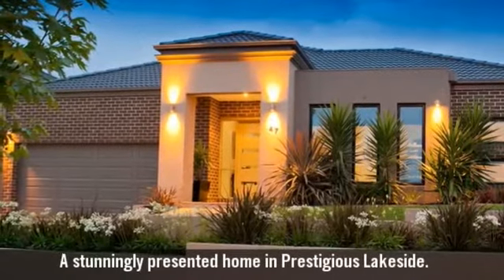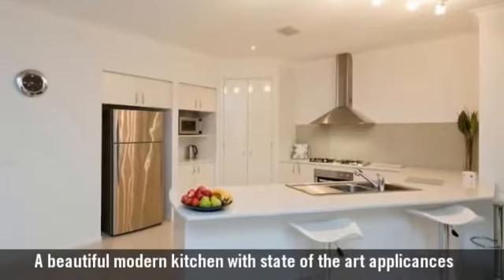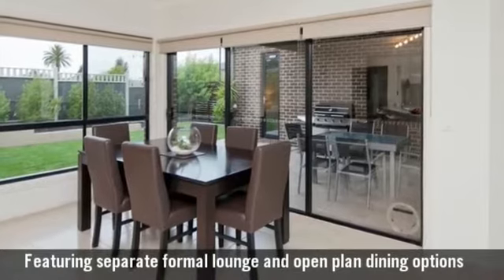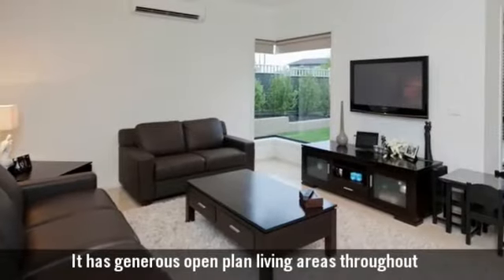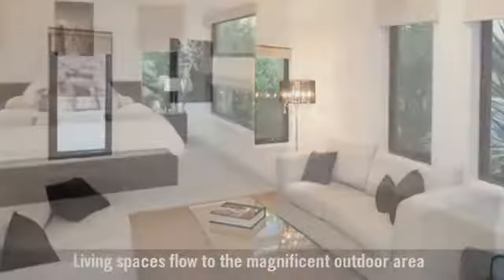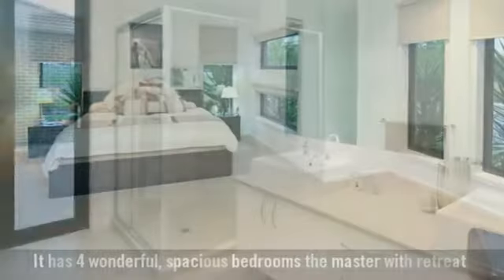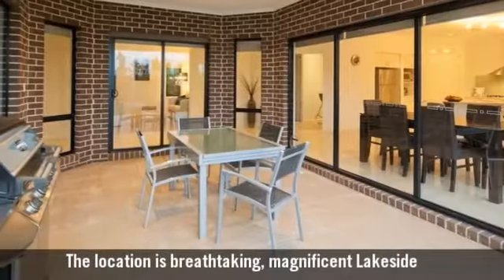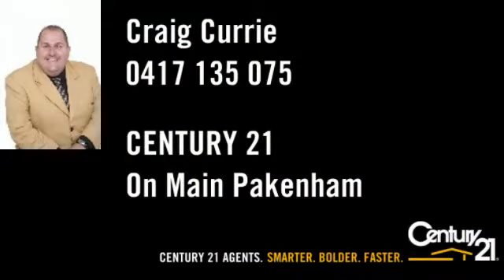47 Botanic Drive, Pakenham, VIC